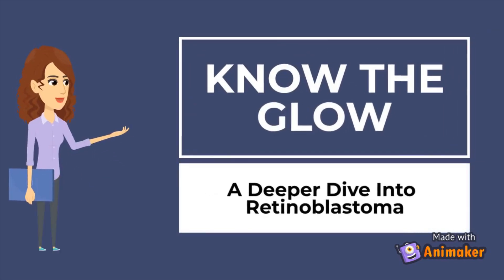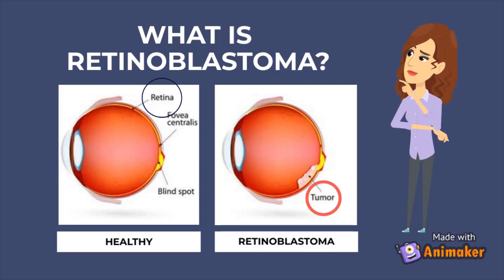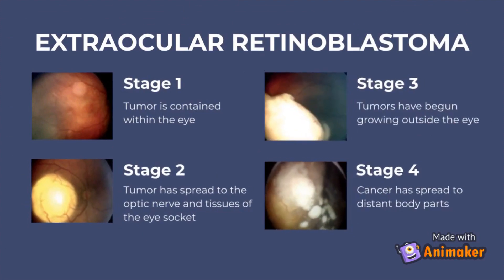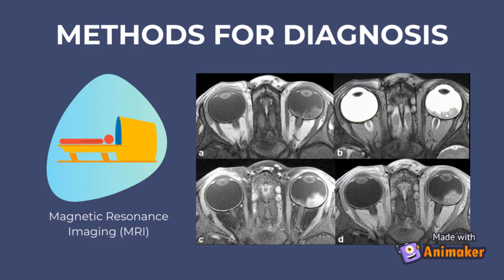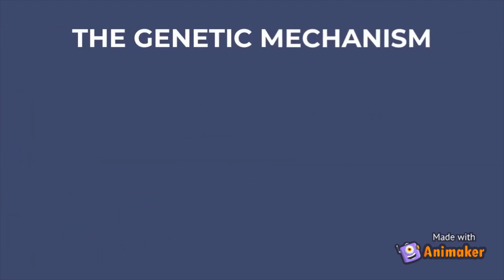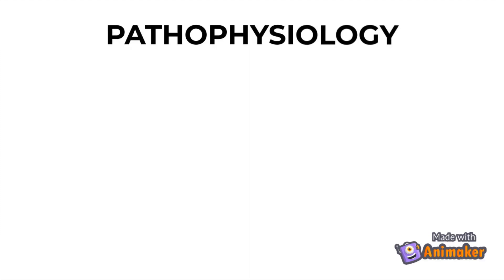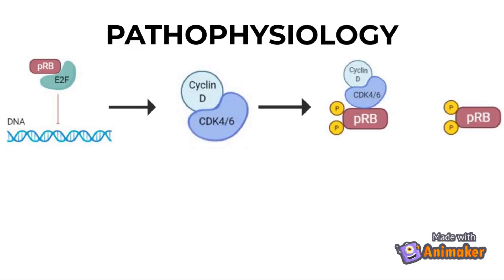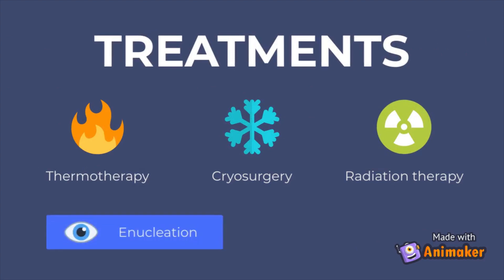Know the Glow - A Deeper Dive into Retinoblastoma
Retinoblastoma is a rare type of eye cancer and occurs most often in children under the age of 5. It accounts for approximately 2% of all cancers that occur in children between the age of 0 -14 years of age. Some commonly used procedures to diagnose retinoblastoma include: eye exams, eye ultrasounds, and magnetic resonance imaging. The underlying cause of retinoblastoma are mutations in the retinoblastoma gene, resulting in the production of a mutated retinoblastoma protein. The protein’s ability to control cell division is negatively impacted, ultimately leading to the formation of tumours as seen in retinoblastoma. Current treatment options for retinoblastoma include: cryosurgery, thermotherapy, laser surgery, radiation therapy, chemotherapy and enucleation. In addition to current treatments, researchers continue to investigate new and innovative methods for treating retinoblastoma.

This video was created by McMaster students; Srustie Patel, Talia Amir, Alexandro Chu, Keny Patel, and Helly Shah in collaboration with the McMaster Demystifying Medicine Program.

Please consult your health care provider for information about your health.

References

1. Abby W. Staging and classifying intraocular retinoblastoma [Internet]. WE C Hope. 2019 [cited 2022 Feb 13]. Available from:

2. Biswas J, Kandalam M, Mitra M, Subramanian K. Molecular pathology of retinoblastoma. Middle East African Journal of Ophthalmology.

2010;17(3):217.

3. Capizano T. Strabismus [Internet]. Strabismus - American Association for Pediatric Ophthalmology and Strabismus. 2021 [cited 2022 Feb 8].

4. Cell Cycle: Definition, Phases, and Diagram [Internet]. Science Facts. 2020.

5. Information (US) NC for B. Chromosome Map. National Center for Biotechnology Information (US); 1998

6. Correa Z, Berry J. Review of retinoblastoma. Pediatric ophthalmology education center. Flower Mound: American Academy of Ophthalmology.:2016.

7. Debrowski A. Heterochromia FAQs [Internet]. All About Vision. All About Vision; 2022 [cited 2022 Feb 8]. Available from:

8. Dimaras H, Corson TW, Cobrinik D, White A, Zhao J, Munier FL, Abramson DH, Shields CL, Chantada GL, Njuguna F, Gallie BL. Retinoblastoma.

Nature reviews Disease primers. 2015 Aug 27;1(1):1-23.

9. Eagle Jr. RC. Retinoblastoma and simulating lesions [Internet]. Ento Key. 2016 [cited 2022 Feb 8]. Available from:

10. Eidsmoe K. Retinoblastoma stages [Internet]. American Cancer Society. 2018 [cited 2022 Feb 13]. Available from:

11. Kivelä T. The epidemiological challenge of the most frequent eye cancer: retinoblastoma, an issue of birth and death. British Journal of Ophthalmology.

2009 Sep 1;93(9):1129-31

12. Lee S. Retinoblastoma [Internet]. Canadian Cancer Society. 2022 [cited 2022 Feb 4]. Available from:

13. Lohmann DR, Gallie BL. Retinoblastoma. In: Adam MP, Ardinger HH, Pagon RA, Wallace SE, Bean LJ, Gripp KW, et al., editors. GeneReviews®.

Seattle (WA): University of Washington, Seattle; 1993.

14. Mayo Clinic Staff. Retinoblastoma [Internet]. Mayo Clinic. Mayo Foundation for Medical Education and Research; 2021 [cited 2022 Feb 4].

15. Meel R, Radhakrishnan V, Bakhshi S. Current therapy and recent advances in the management of retinoblastoma. Indian J Med Paediatr Oncol. 2012 Apr;33(2):80-8.

16. Miles K. Periorbital cellulitis [Internet]. BabyCenter. [cited 2022 Feb 8]. Available from:

17. Pandey AN. Retinoblastoma: An overview. Saudi J Ophthalmol. 2014 Oct;28(4):310–5.

18. Park BH, Vogelstein B. Retinoblastoma—a paradigm for tumor-suppressor gene function. Holland-Frei Cancer Medicine 6th edition. 2003

20. White A. Staging and classifying intraocular retinoblastoma [Internet]. WE C Hope. 2019 [cited 2022 Feb 13]. Available from: